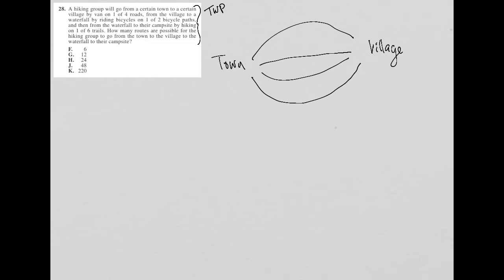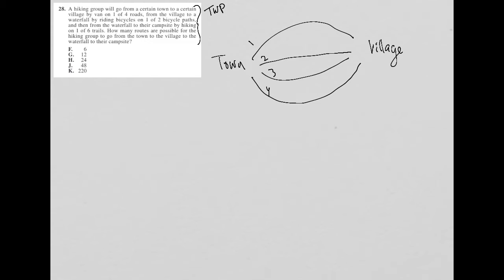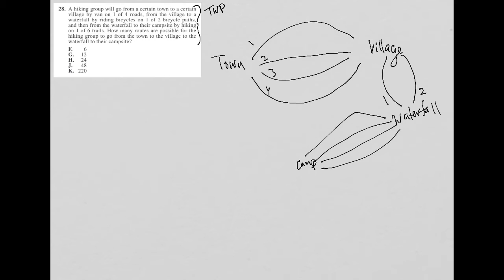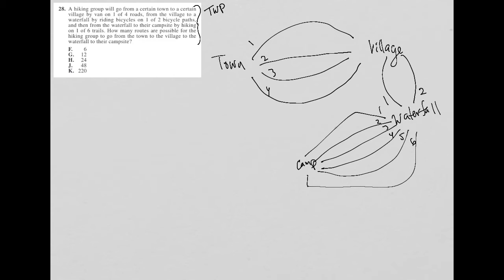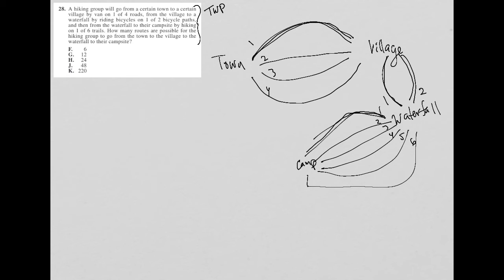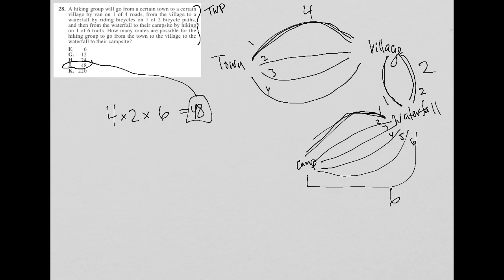A hiking group will go from a certain town to a certain village by van on 1 of 4 roads, from the..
2011/12 Official ACT question 28:

A hiking group will go from a certain town to a certain village by van on 1 of 4 roads, from the village to a waterfall by riding bicycles on 1 of 2 bicycle paths, and then from the waterfall to their campsite by hiking on 1 of 6 trails.  How many routes are possible for the hiking group to go from the town to the village to the waterfall to their campsite?